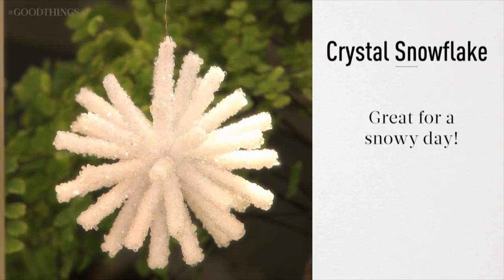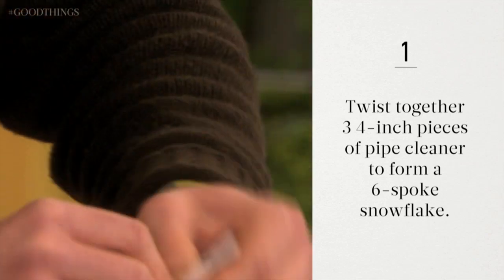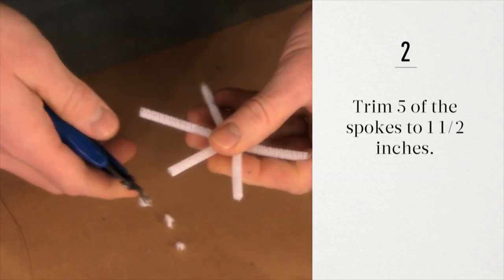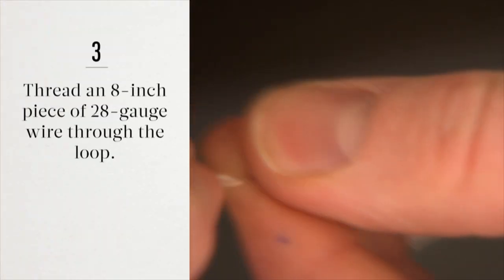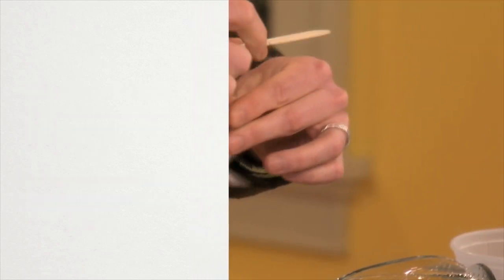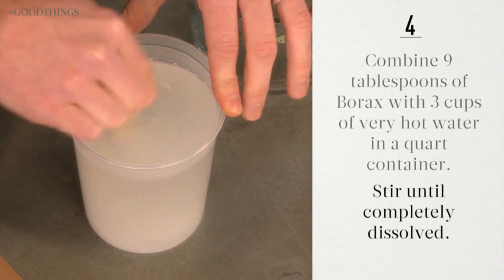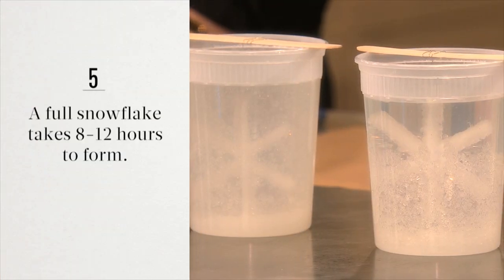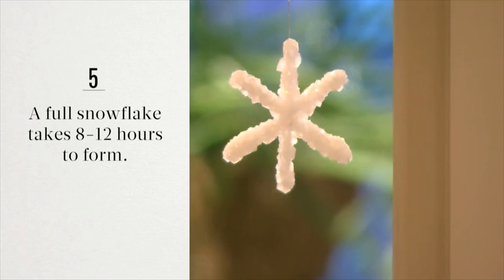Good Things: DIY Soft Crystal Snowflakes - Martha Stewart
Martha Stewart makes crystal snowflakes from a few ingredients you may already have around your home. (it's a scientific craft that's perfect for a snowy day.)